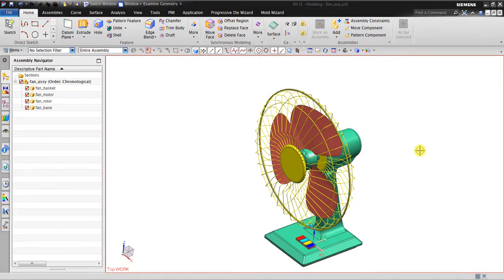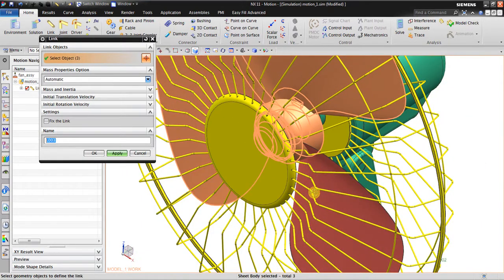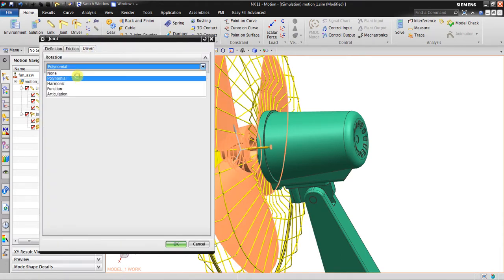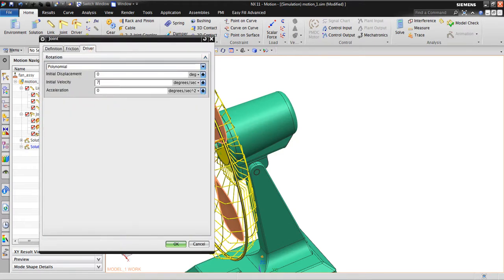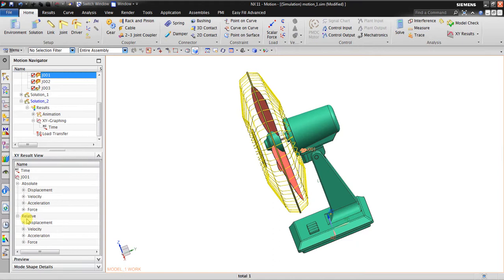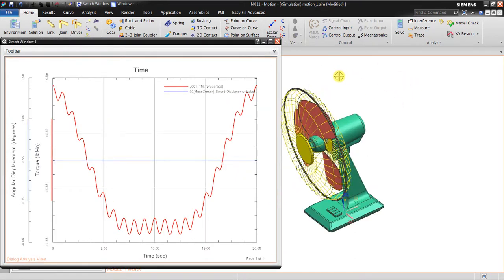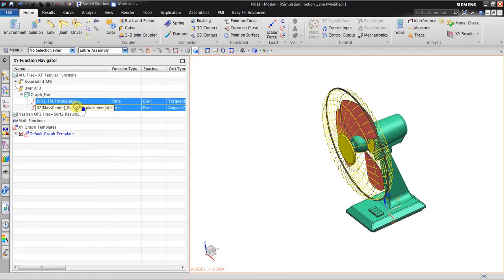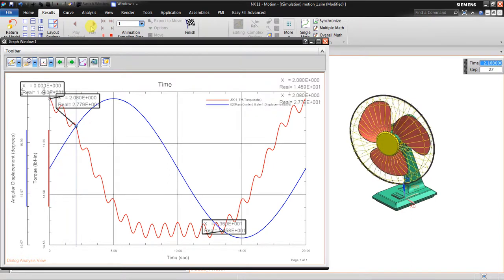NX Motion Tutorial - Desk Fan Motion Setup